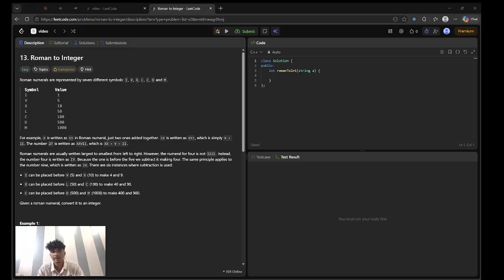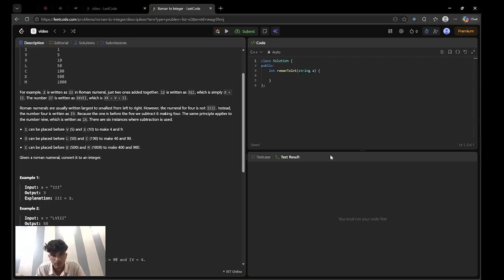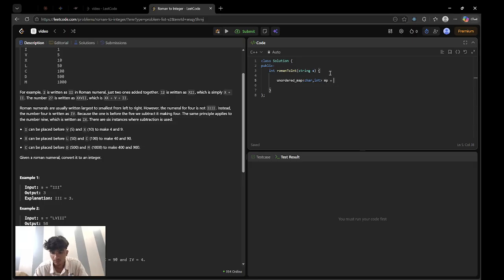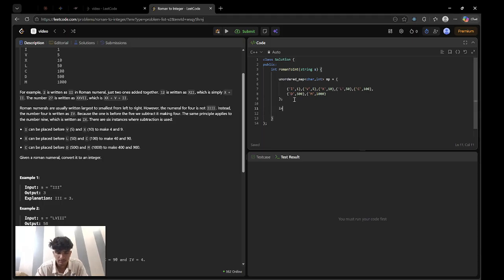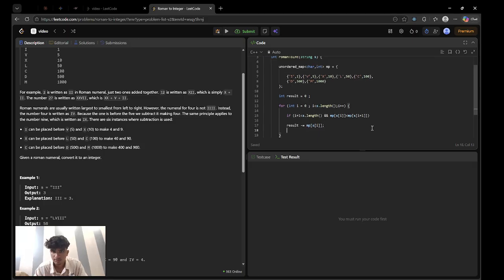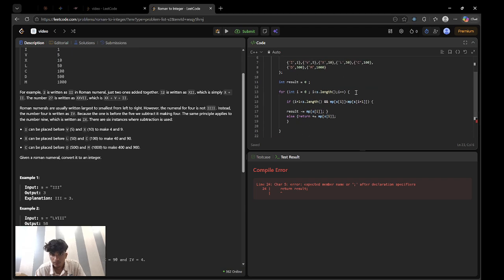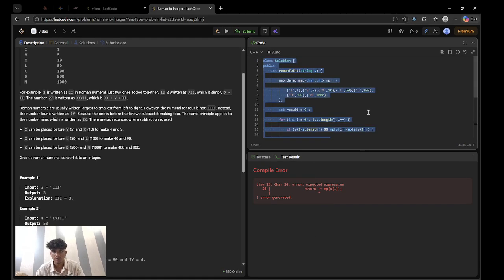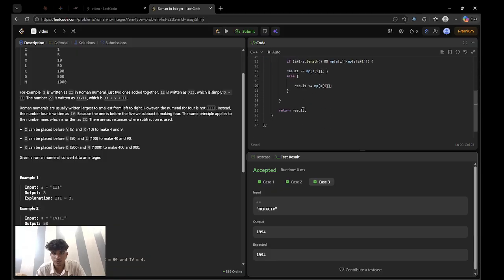LeetCode Question - 13 Roman To Integer